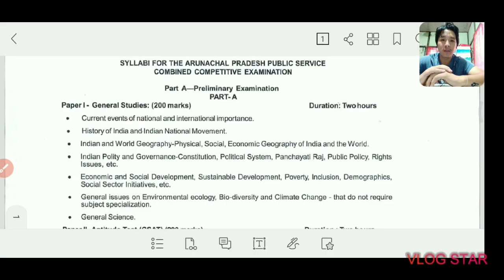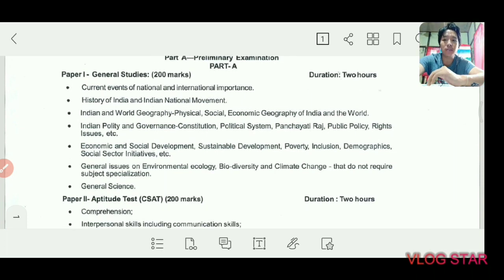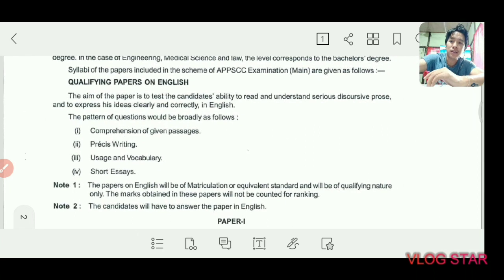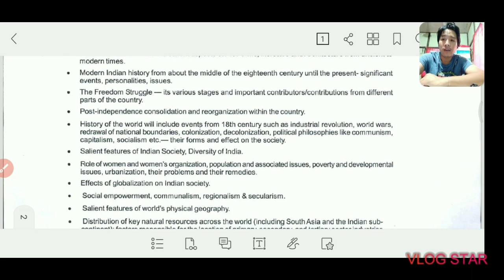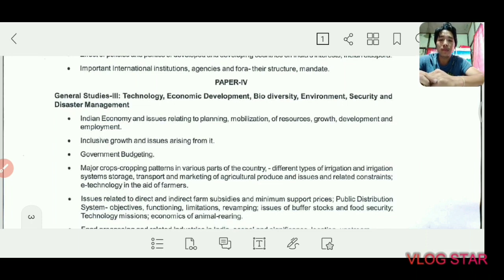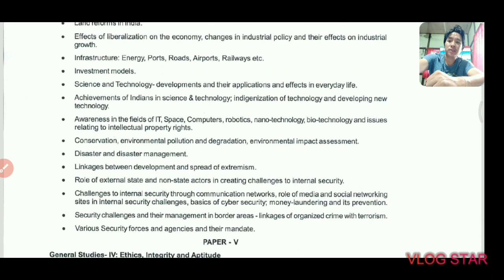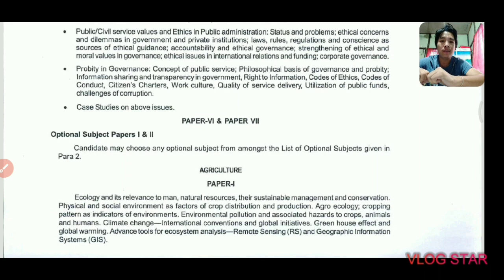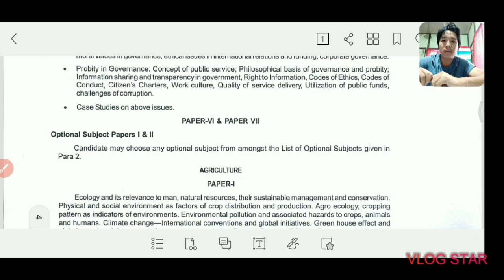Target APPSC 2020- 1: Decoding Pattern and Syllabus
This is  a brief video on understanding the nuances of pattern and syllabus of the New APPSC exam 2020.